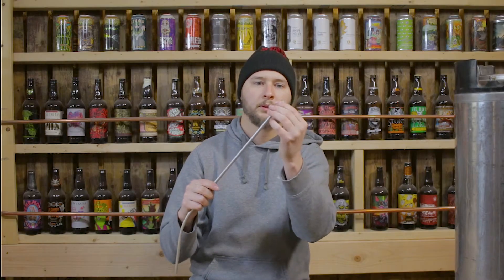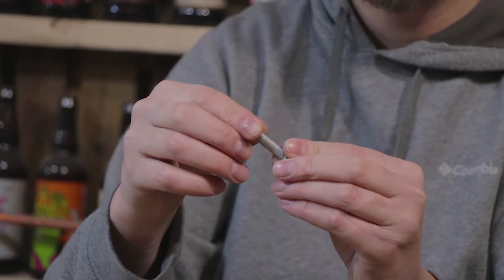How to replace O-Rings on a 5 Gallon Keg - Tutorial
This tutorial is all about starting to rebuild a keg and get it ready for homebrew. In this video we walk through replacing the O Rings of a corny keg, and where you can purchase the parts needed.

Moski Production Equipment
Canon 70D
Canon 80D
GoPro Hero 4
GoPro Hero 5
Mic Stand
Shotgun Mic

Untapped - Moskihomebrew